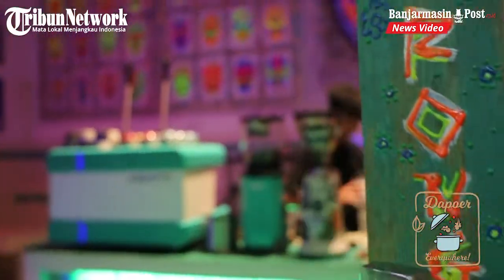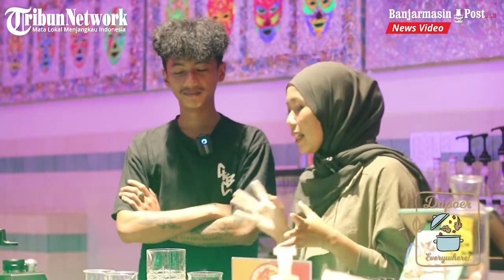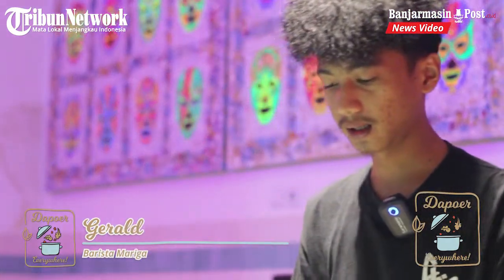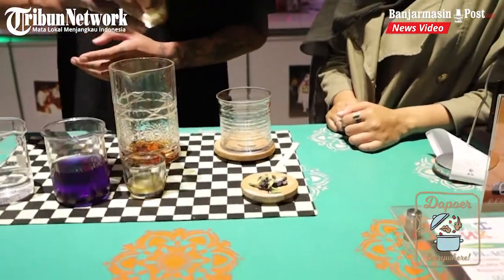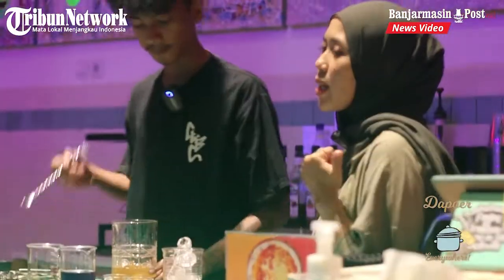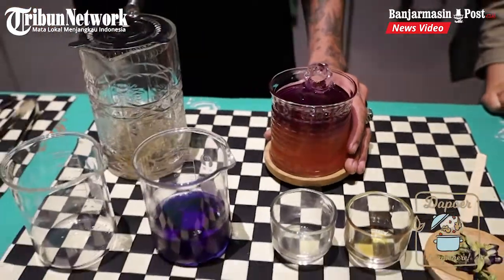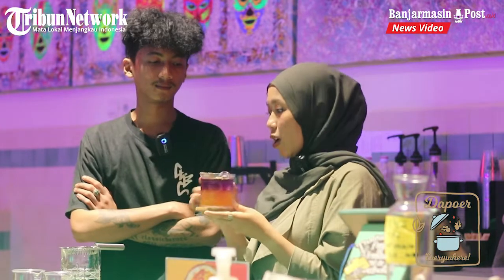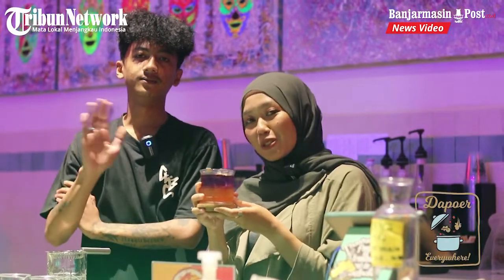Resep Mocktail Juicy Luicy Mariga Coffee, Minuman Segar Dari Bunga Telang Cocok Untuk Berbuka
BANJARMASINPOST.CO.ID - Mocktail menjadi minuman yang belakangan tengah populer dengan berbagai macam kreasi mulai dari perpaduan antara soda dan kopi atau soda dan sirup buah.

Mocktail umumnya memiliki rasa yang manis karena  dibuat dari campuran jus buah dan sirup gula.

Saat membuat mocktail, tidak ada prosedur standar yang harus dilakukan, sehingga siapapun dapat membuat mocktail.

Lantaran rasanya yang segar, mocktail bisa dijadikan salah satu rekomendasi minuman berbuka puasa.

Berikut satu resep Mocktail Juicy Luicy berbahan dasar bunga telang dari Mariga Coffee yang mungkin bisa ditiru di rumah.

Bahan - bahan :
- Irish sirup
- Lemon sirup
- Air rendaman bunga telang
- Soda
- Es batu

Cara pembuatan :
- Campur irish sirup, lemon sirup, dan soda
- Aduk semua sampai tercampur rata
- Tambahkan Es batu
- Tuang air rendaman bunga telang sekitar 50 ml.
- Hias dengan bunga telang
- Siap Disajikan

(Banjarmasinpost.co.id/Danti Ayu)